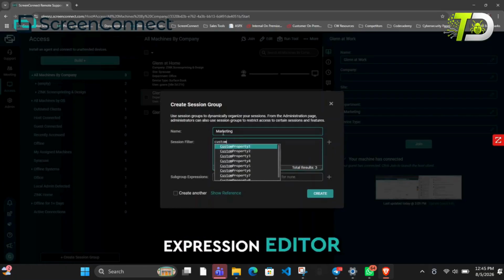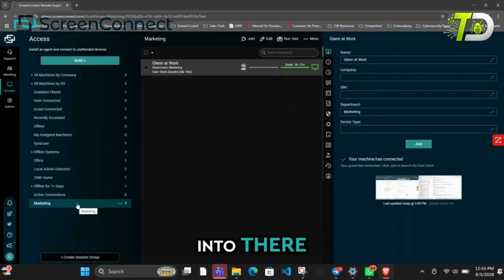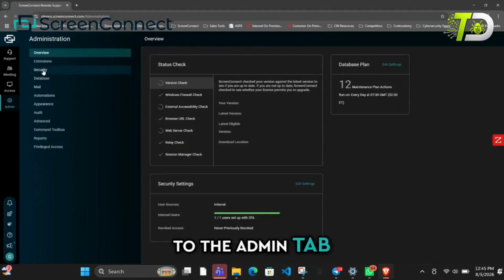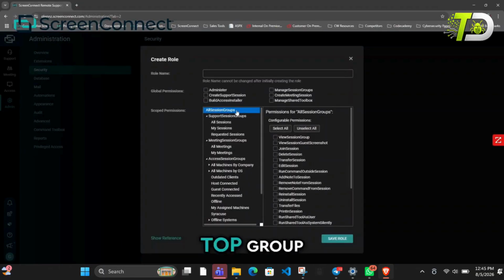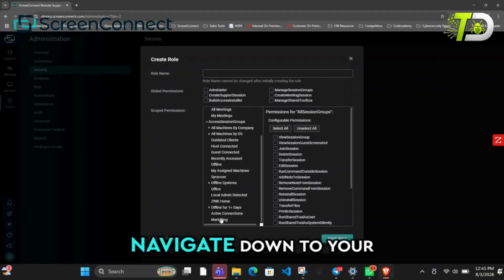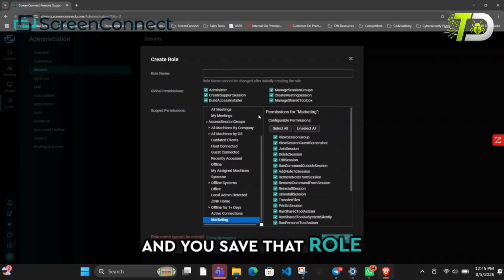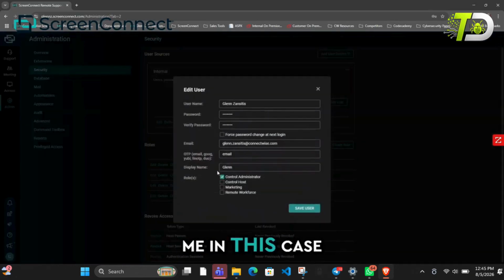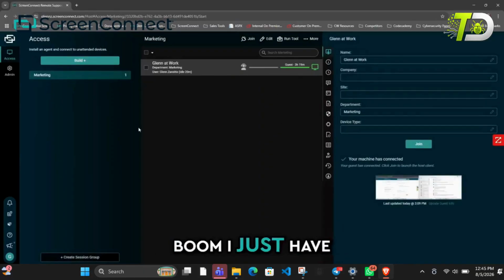Mastering ScreenConnect: Restrict Technician Access Easily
Want to control what your technicians can see and do in ConnectWise ScreenConnect?

In this step-by-step tutorial, I'll show you how to configure technician permissions and restrict access to improve security and protect sensitive systems.

In this video you'll learn:

✅ Create technician roles
✅ Limit computer access
✅ Configure session permissions
✅ Restrict administrative features
✅ Apply security best practices

Whether you manage a small IT team or a large MSP, this guide will help you keep your ScreenConnect environment secure and organized.